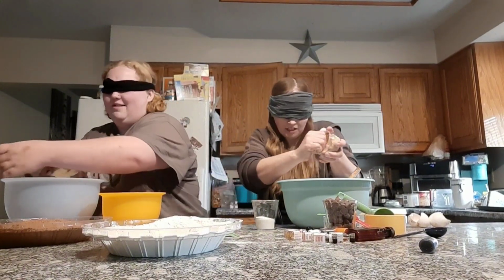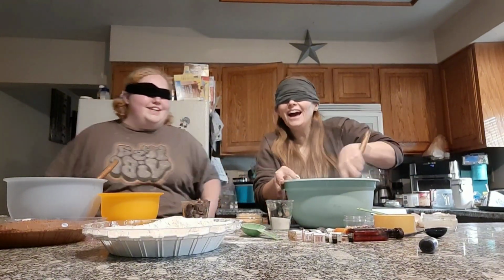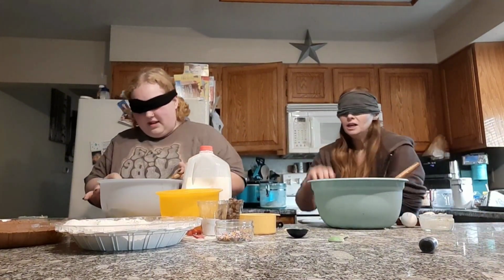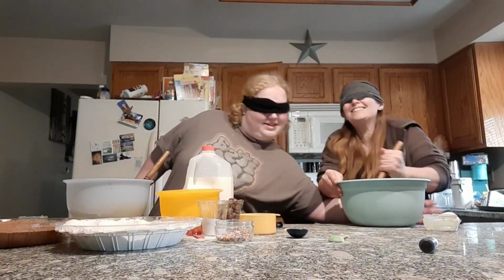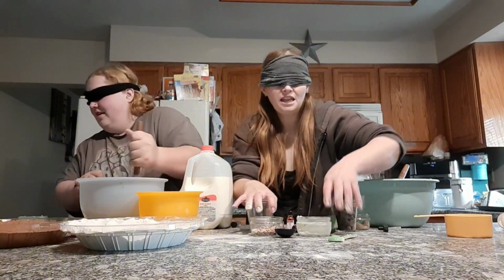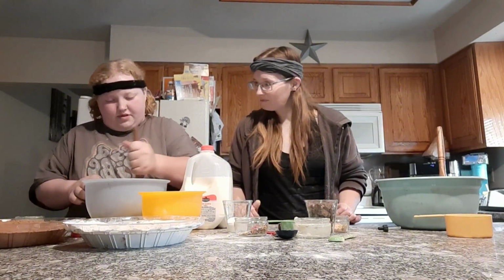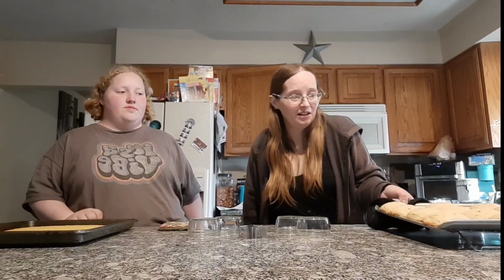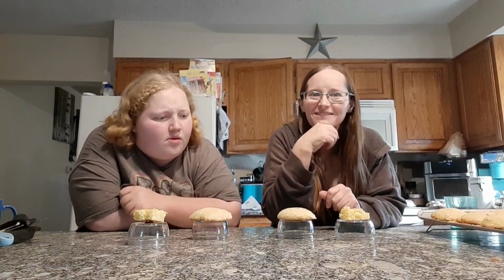Let's SEE those Cookies | Blindfolded Baking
Making cookies with a blindfold on. Who will win for looks and taste?

Naturally Flavored Sprinkles:

Natural Dye: